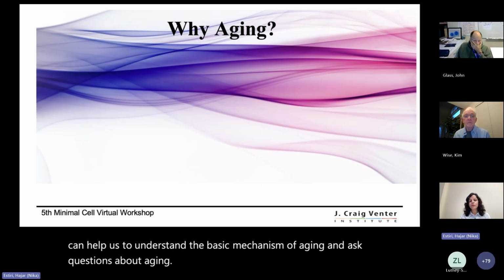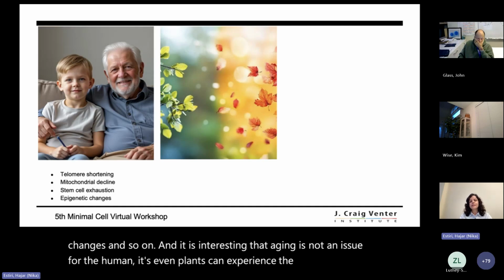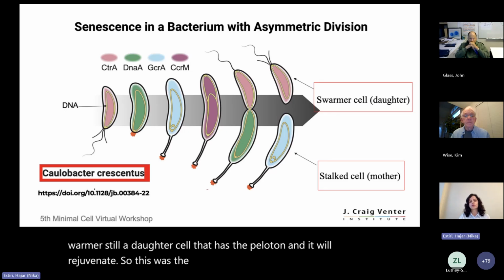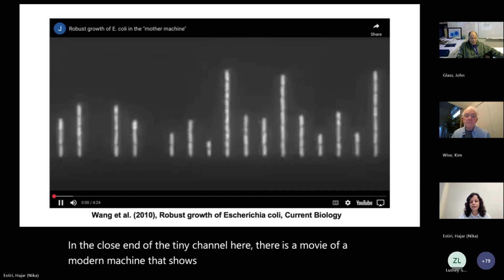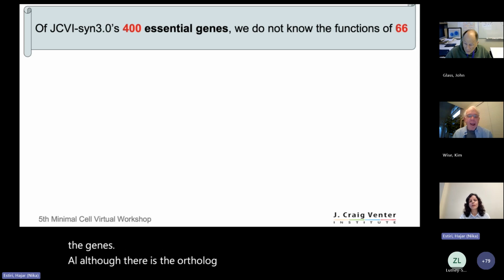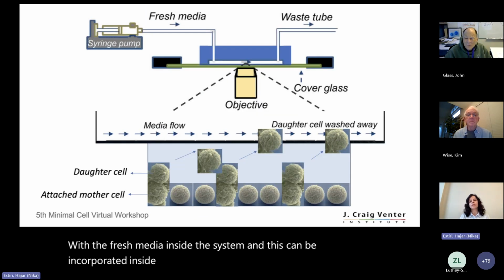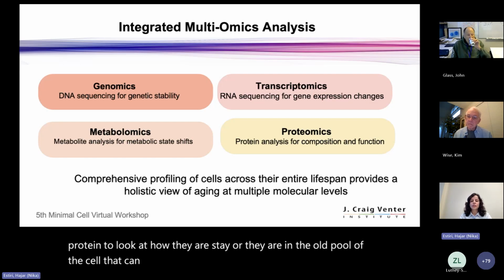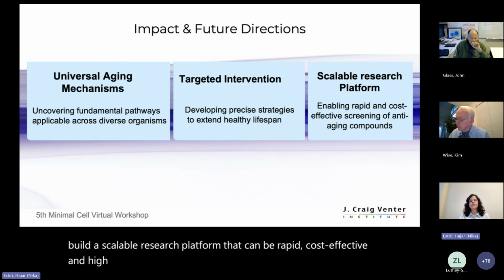Nika Estiri - Decoding Aging Mechanisms Using Synthetic Minimal Cells